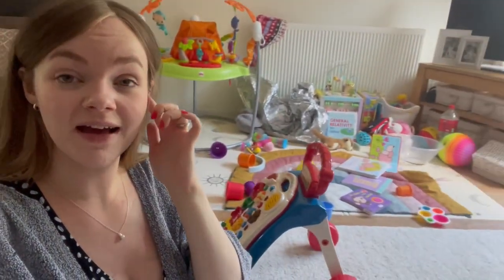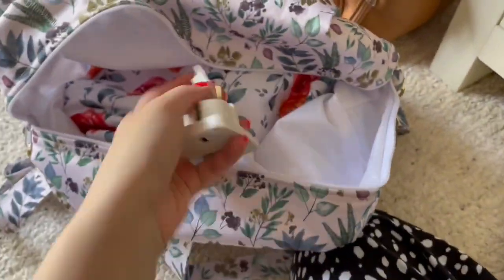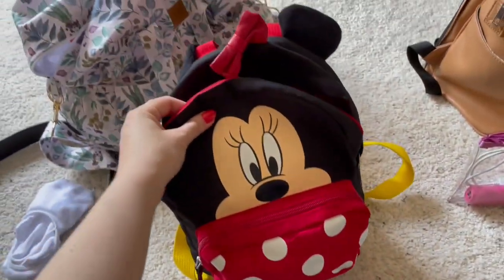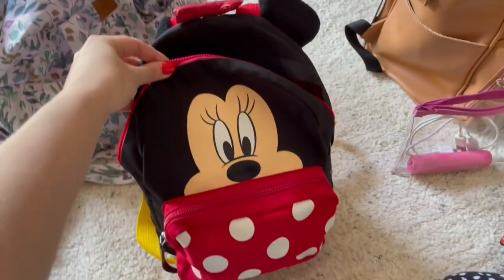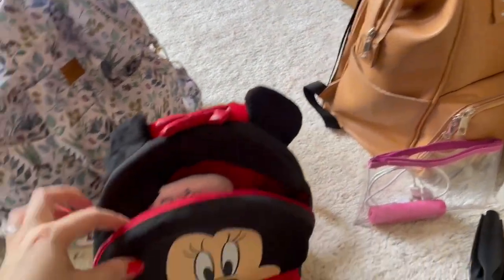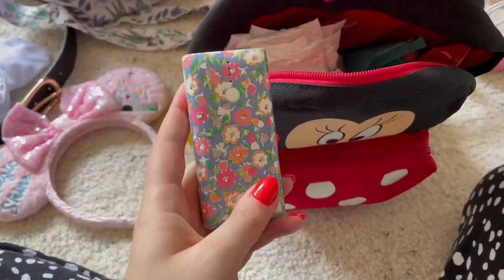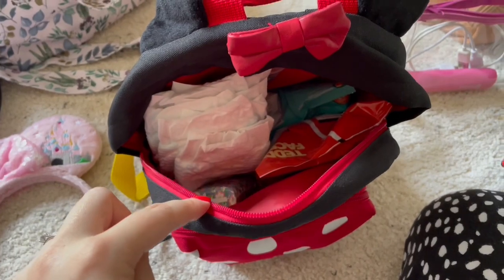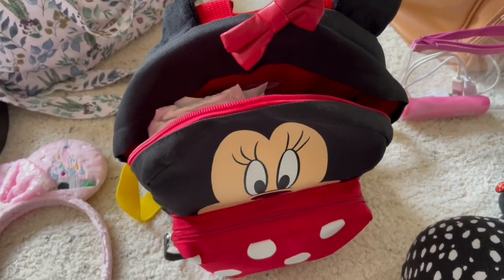Pack with Me for Disneyland Paris | Disneyland with a Baby!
- PLEASE NOTE: Some of my accounts are now private. Please don't be offended if I don't accept your follow request. I'm protecting my daughter & if I can't tell much about you from your profile/you have no profile picture or posts, I may reject it. -

Hi, my name is Chloé and I'm an SEN teaching assistant (currently on maternity leave) from South East England. I currently vlog as a much-loved hobby.

FAQs:

Canon EOS 1100D, or more commonly my phone or a compact Sony Cyber-Shot for vlogging.

Where do you print your photos for scrapbooking?
I make collages on my phone (any collage app will do) and then print it via DS Colour Labs or my Canon Selphy.

28, my birthday is 31st August.

I have 2 dogs: a Yorkie called Archie and a Miniature Dachshund called Margot.